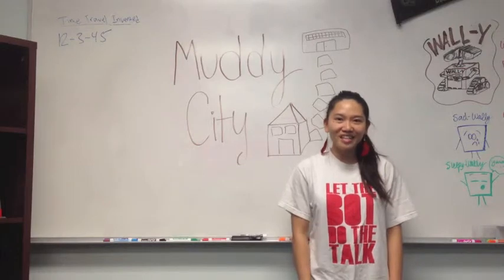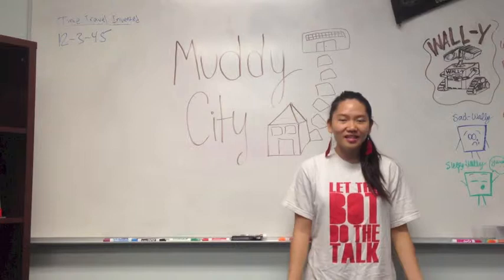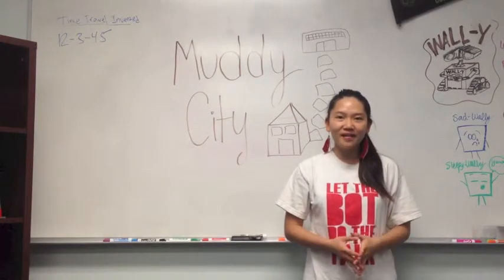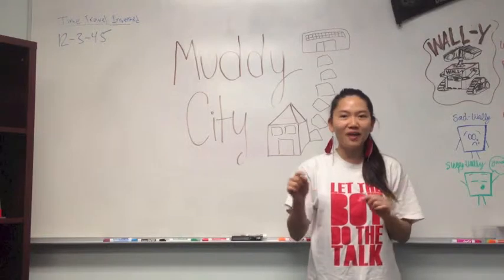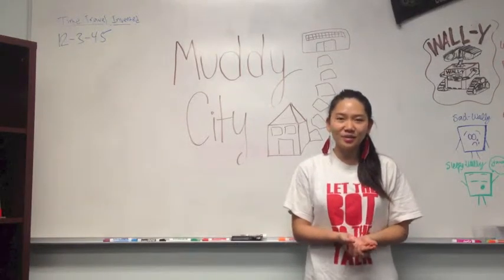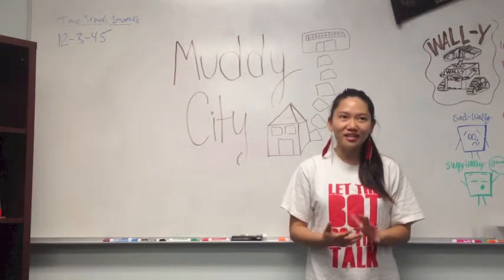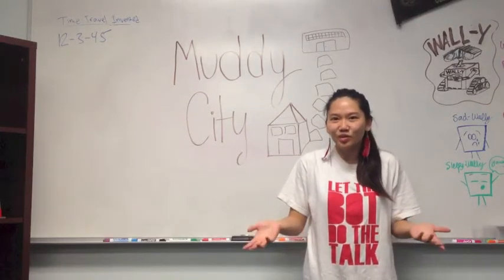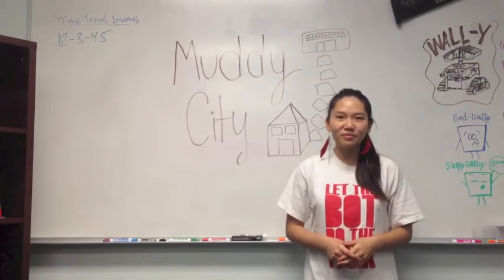MyCS: Introduction to Algorithms Day 5 - Muddy City Intro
Introduction to the Muddy City activity from csunplugged.com